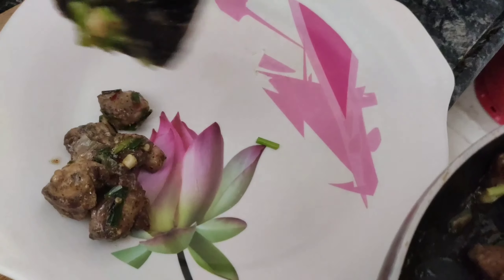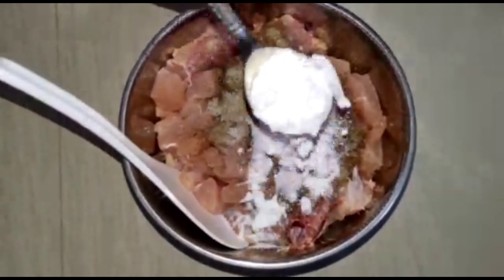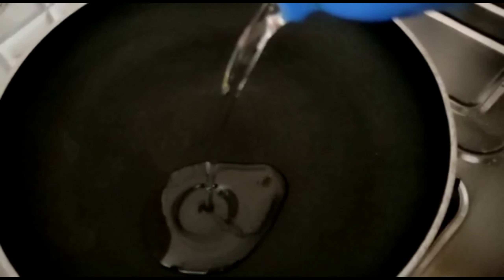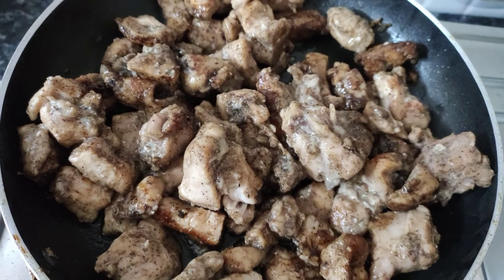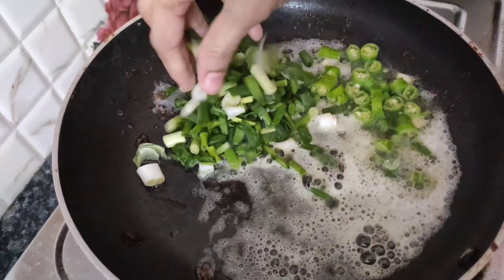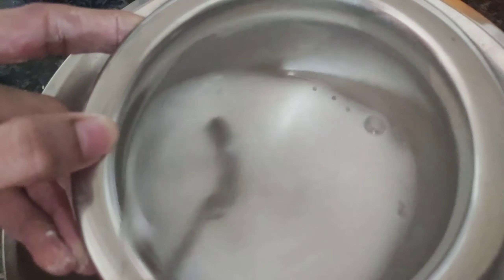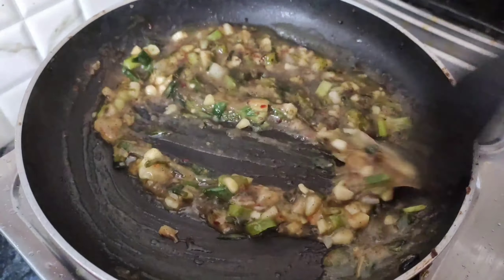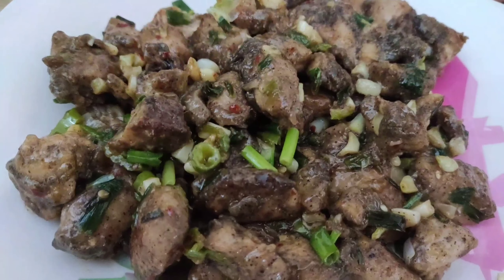Butter Garlic Chicken recipe/Garlic butter chicken/simple n tasty chicken starter